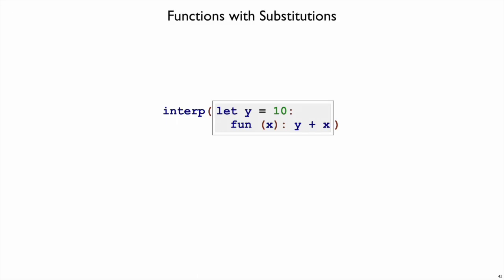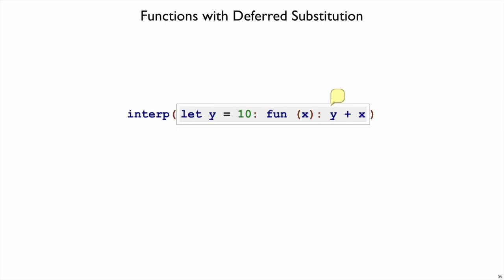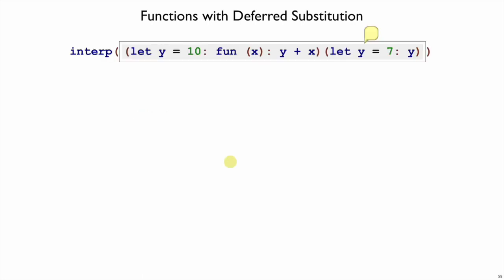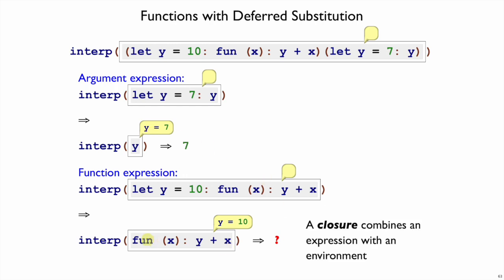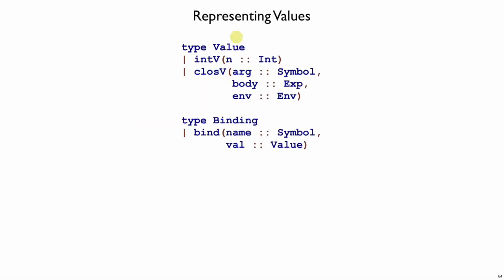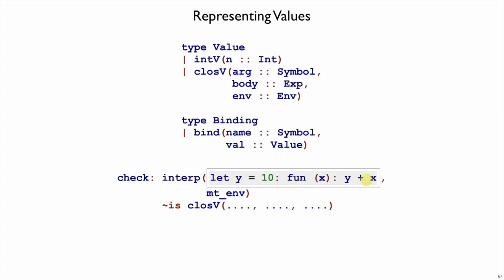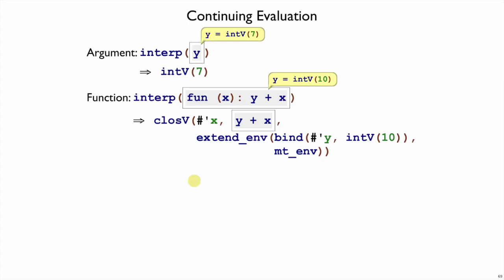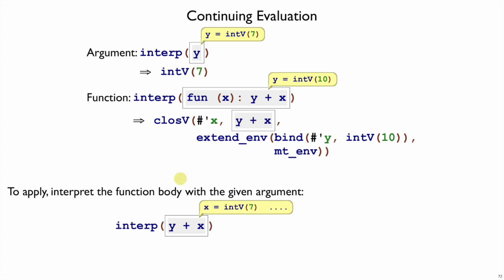Shplait Lambda 5 - closures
Looking at the evaluation of `fun` forms and the representing the result as a closure.